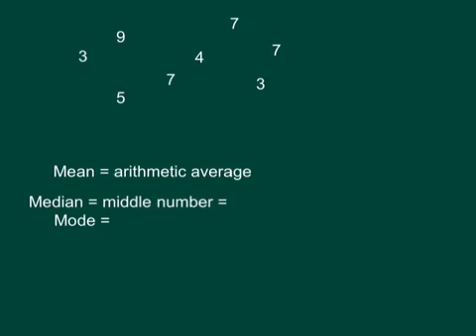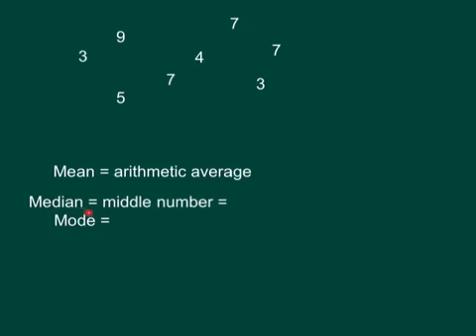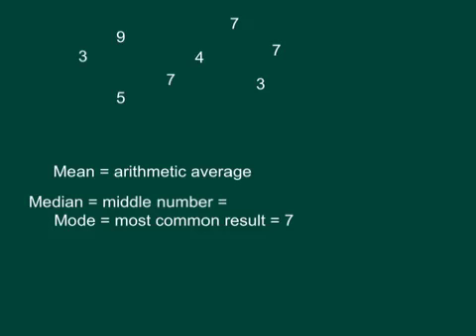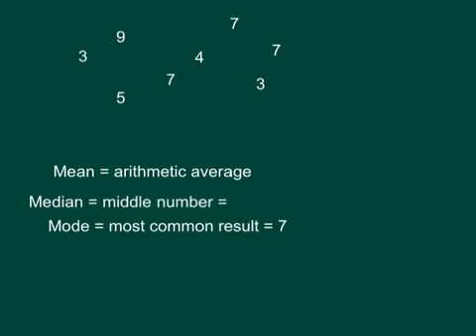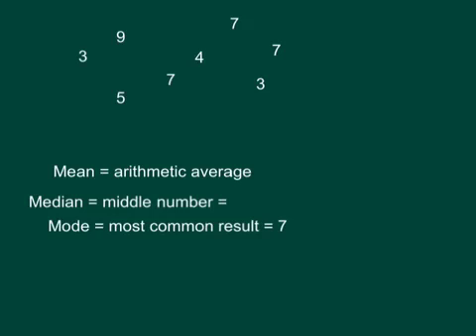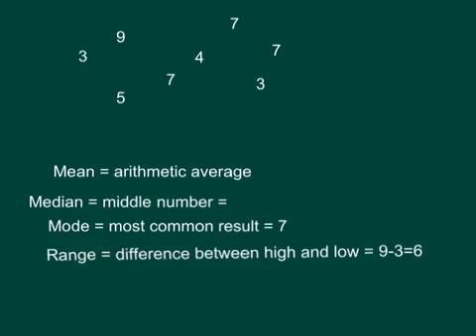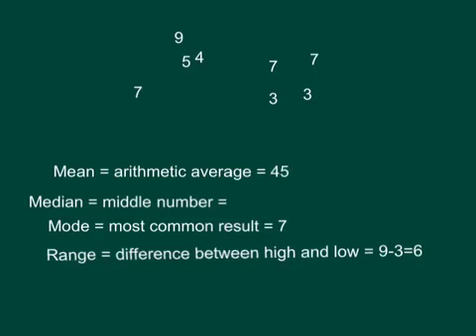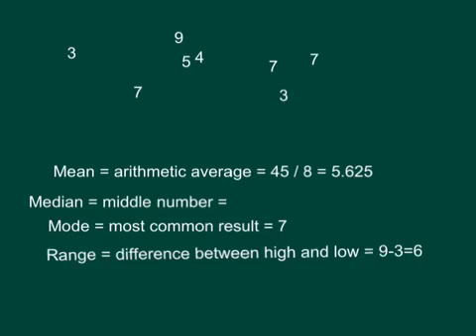Mean, Median, Mode, Range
A brief and basic explanation of how to calculate these four points of summary data.